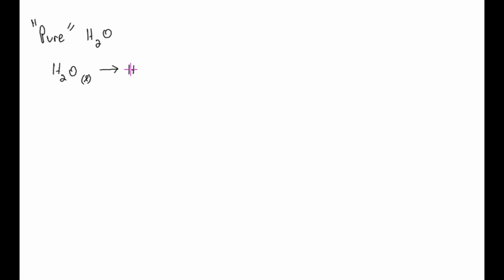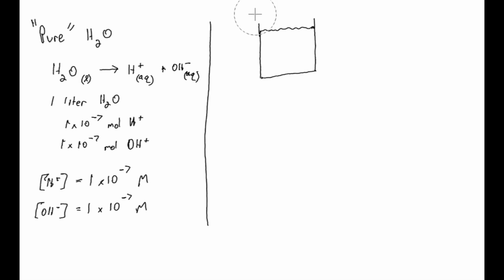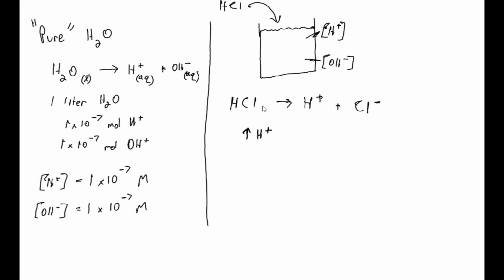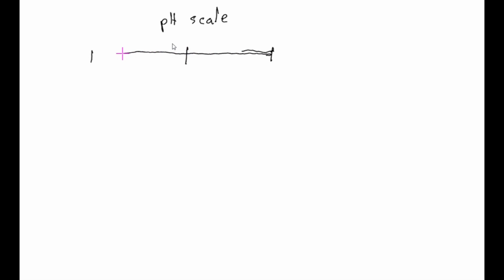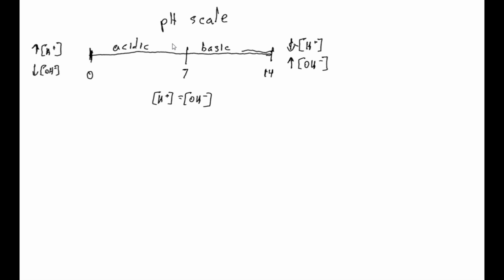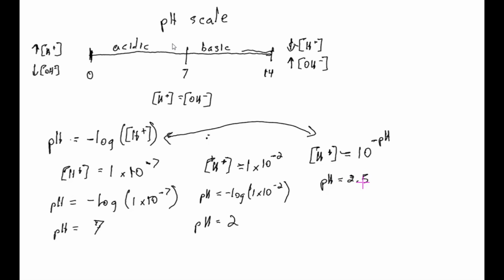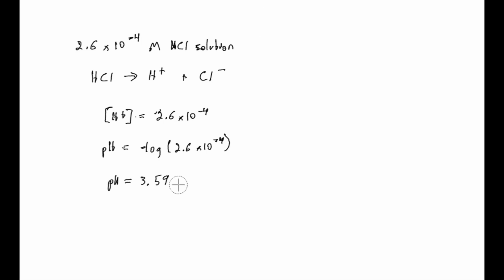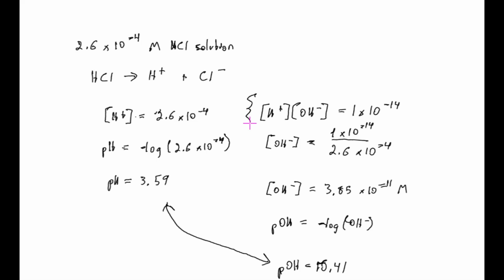Fundamentals of pH